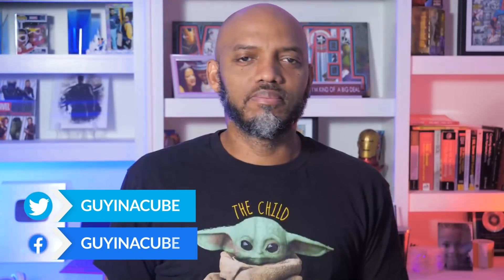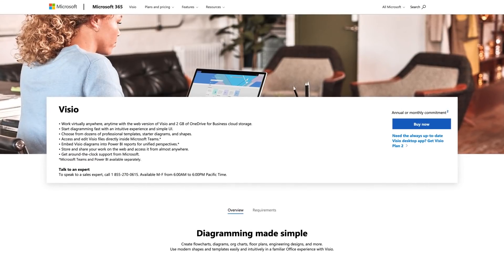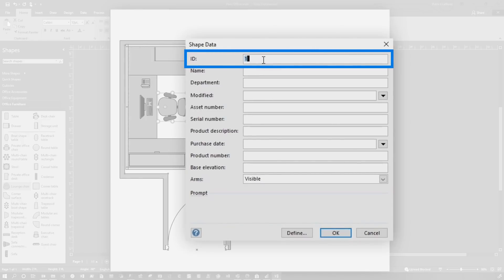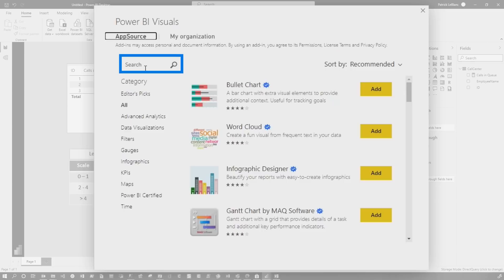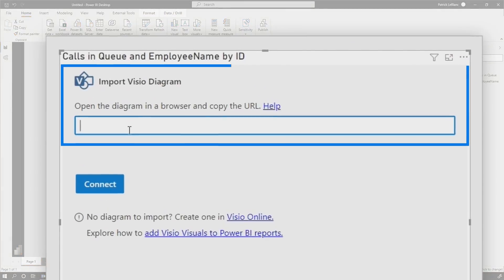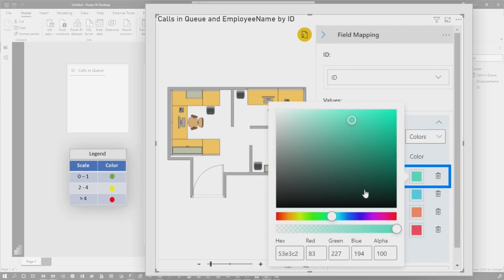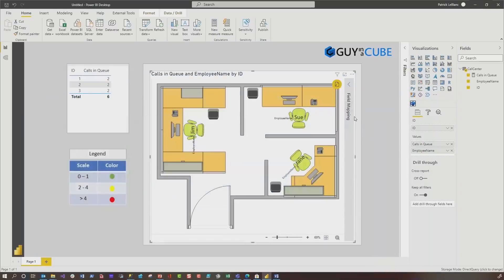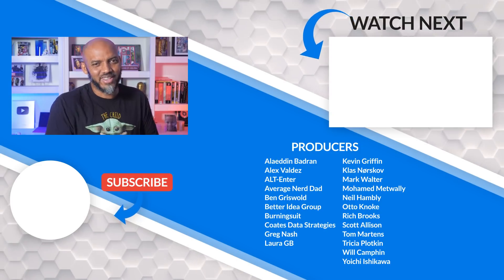Exploring the Visio visual in Power BI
Want to explore locations with data? The Visio visual in Power BI helps you do just that! Patrick looks at how to set it up and help use your data to highlight areas within a Visio diagram.